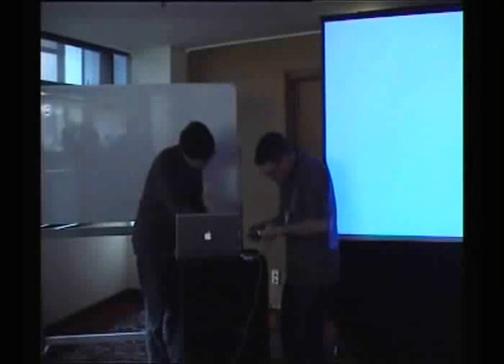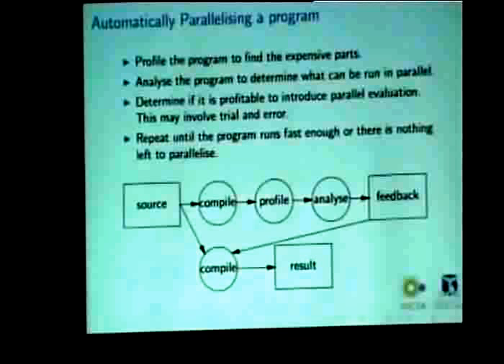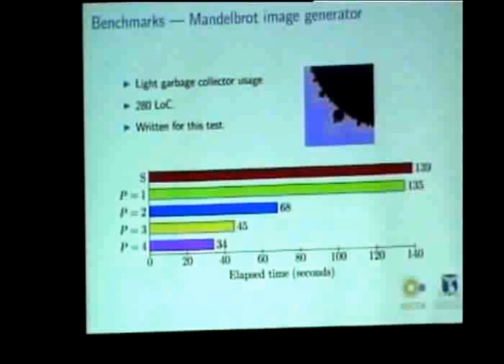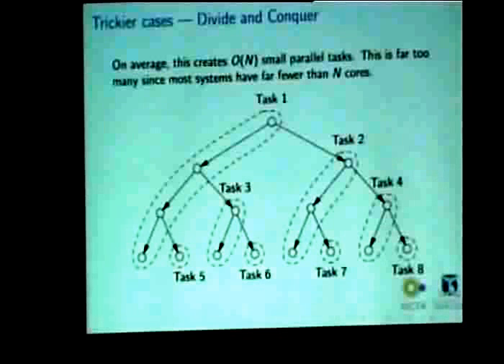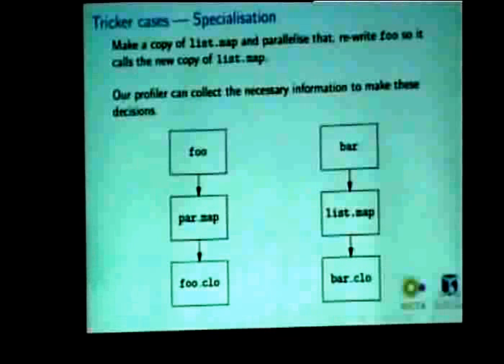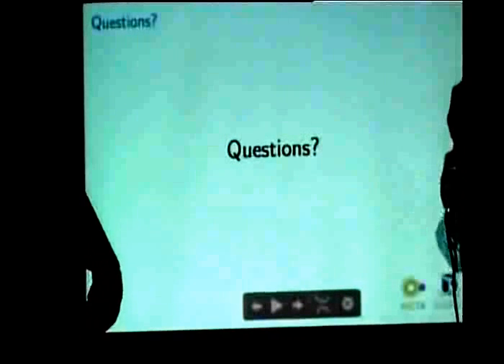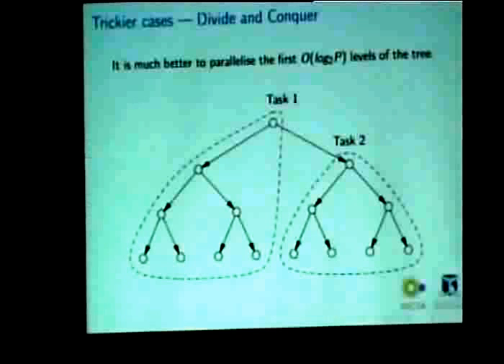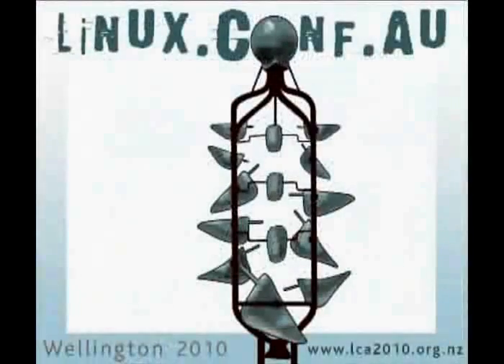Automatic Parallelism in Mercury, Multicore Miniconf, Linuxconf Australia 2010, Wellington NZ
I present Automatic Parallelism in Mercury, my Ph.D. research.  This video is over two years old and gives an early look at my research goals.